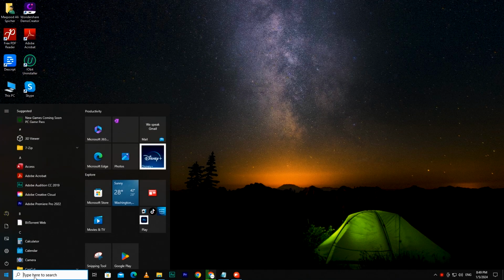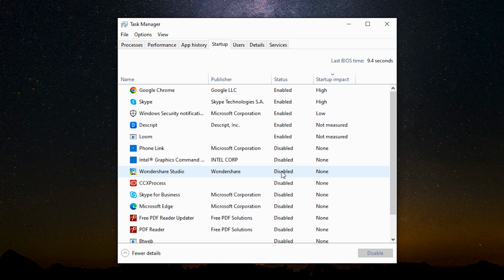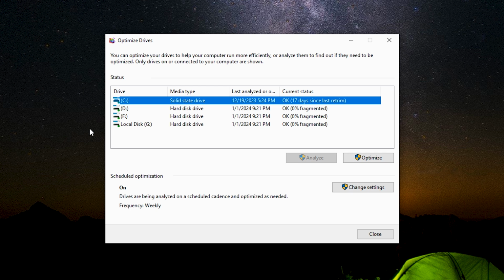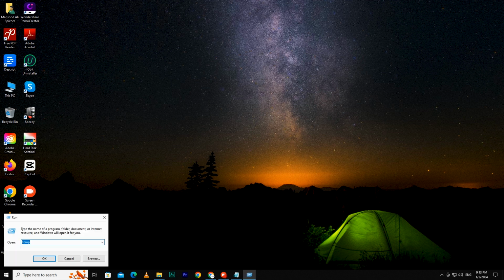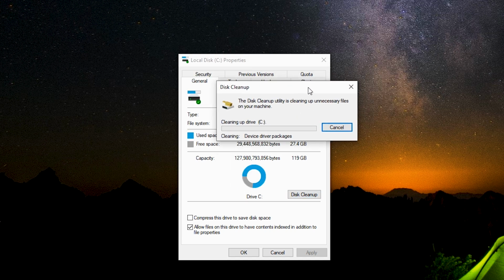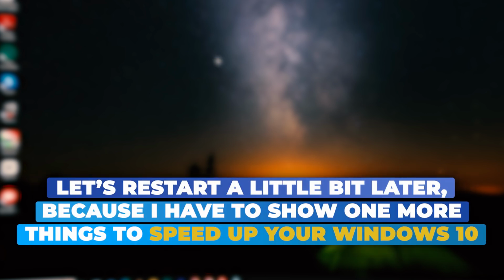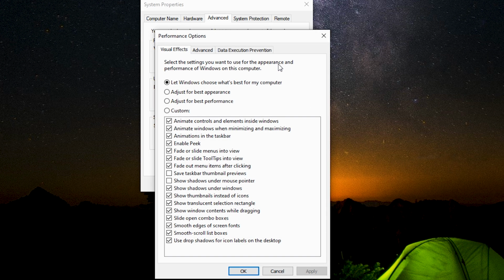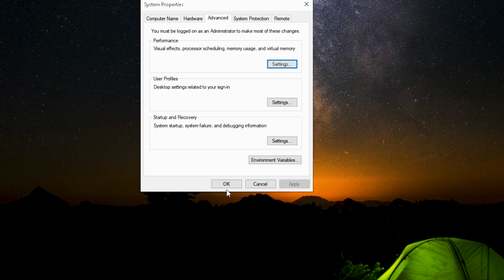Is Your Windows 10 PC Slow? Try These Simple Settings!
Learn how to improve Windows 10 performance without installing third-party software. Speed up your PC using only built-in tools.

If your computer feels sluggish, you can often regain speed by adjusting settings already present in your OS. This guide focuses on manual tweaks to help you improve Windows 10 performance by addressing common bottlenecks. We will walk through managing background processes and system services that consume unnecessary resources.

We cover how to optimize Windows 10 startup programs via the Task Manager to reduce boot times and free up memory. You will also see how to adjust power options for better efficiency and how to optimize Windows drive performance using the built-in defragmentation tools. By refining your system configuration, you can achieve a smoother daily experience without relying on external utilities.

These adjustments are ideal for users running older hardware or anyone looking to clean up a cluttered OS installation. Follow these steps to improve Windows 10 performance and ensure your machine runs as efficiently as possible.